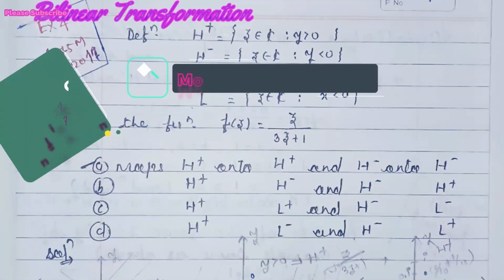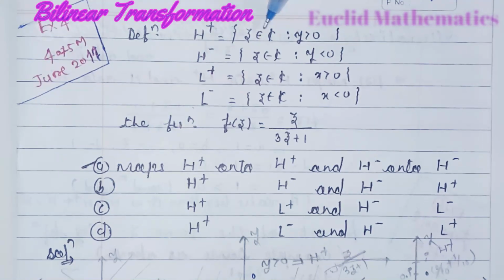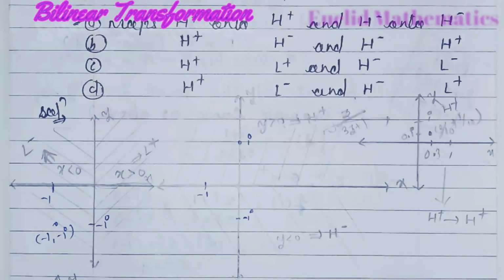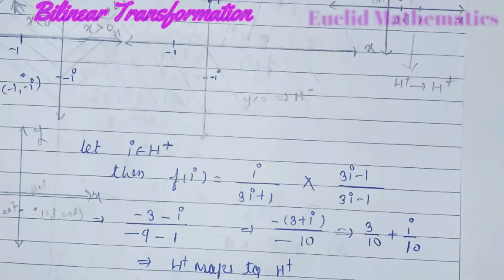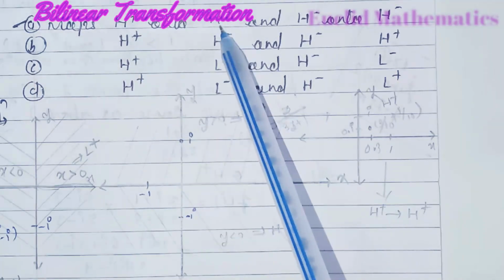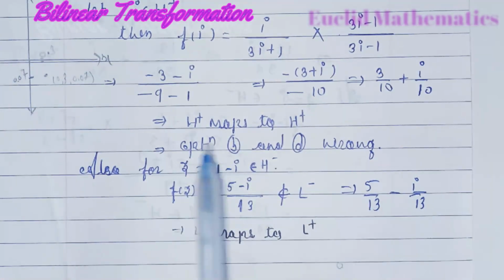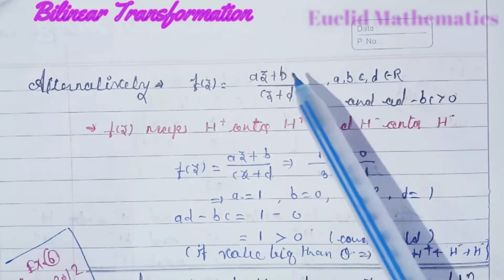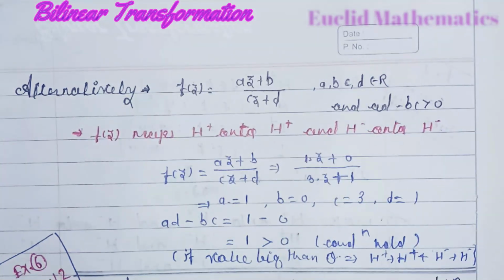Bilinear Transformation || CSIR-NET/SET/GATE || QUESTION SOLUTION (4.75 MARKS) BY SWAPNIL SHINDE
PRESENTED BY,
SWAPNIL SHINDE.
Csir net mathematics June 2017 | Part-C Previous year questions | Complex Analysis conformal mapping AND BILINEAR TRANSFORMATION.
This video lecture of Complex Analysis Contain Concept of Bilinear transformation or Conformal Mappings This is also known as Mobius Transformation. This will help Engineering and Basic Science students to understand following topic of of Mathematics:
1.  What is Bilinear transformation or Mobius Transformation?
2.  How to find Bilinear transformation or Mobius Transformation or Conformal Mappings?
3.  Shortcut method to check Bilinear transformation
Find Online Engineering and Basic Science  Mathematics. Online Solutions Of Complex Analysis - Bilinear transformation | Conformal Mappings By SWAPNIL SHINDE